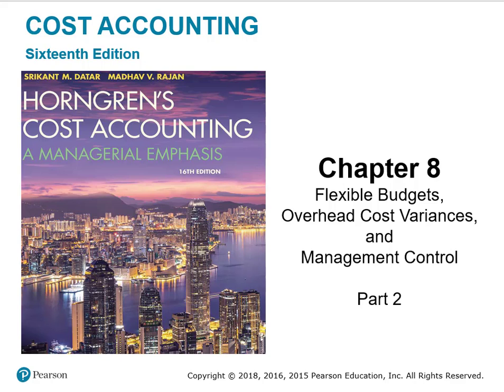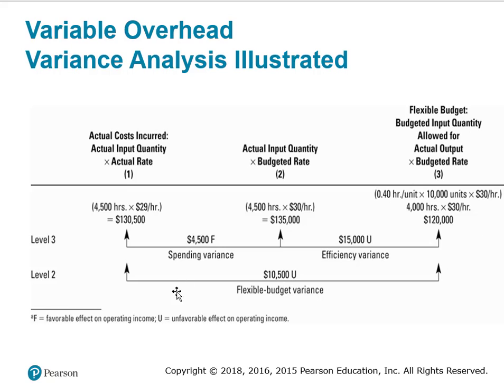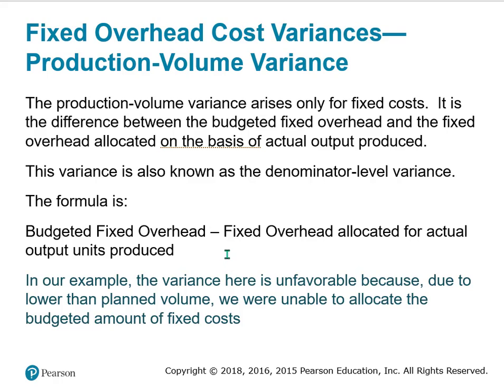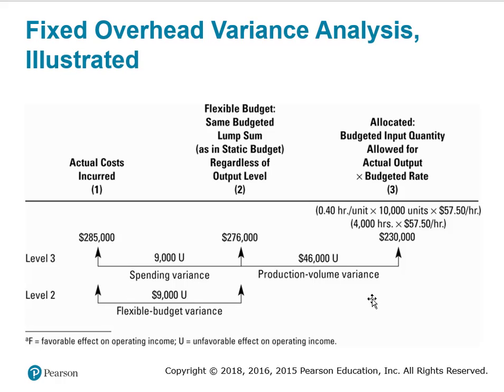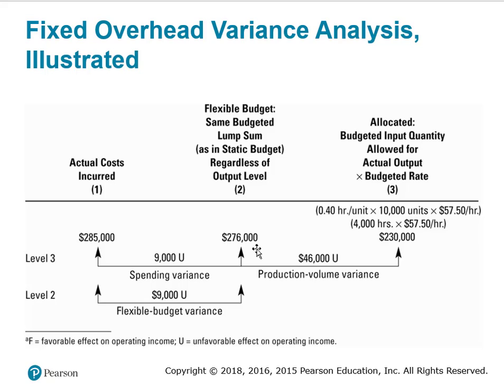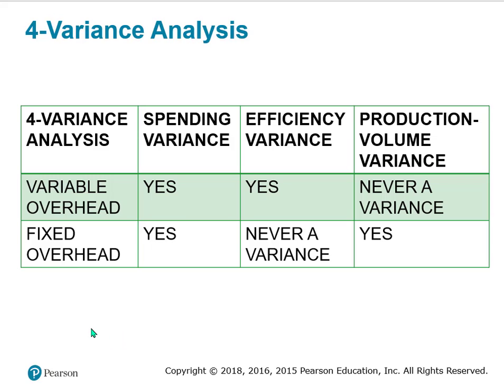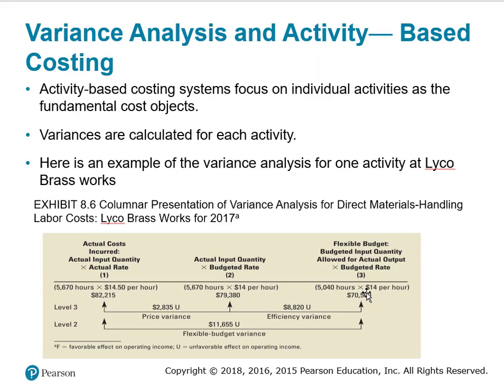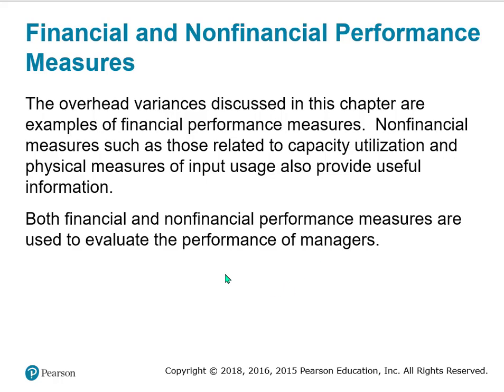Ch 8 Overhead Variances Part 2